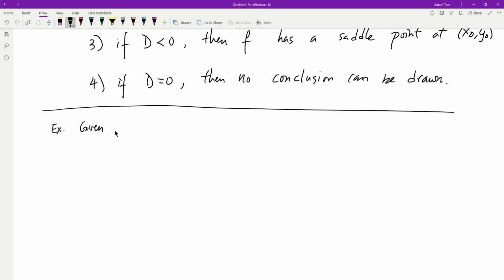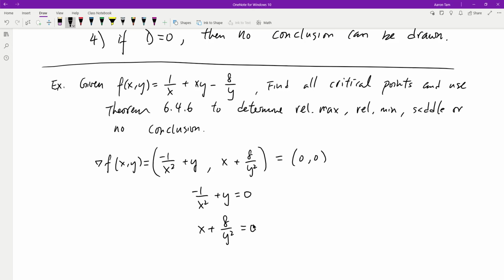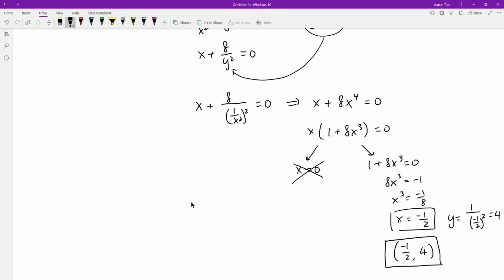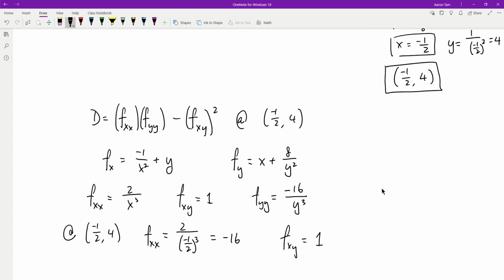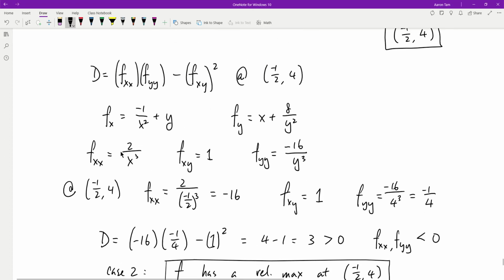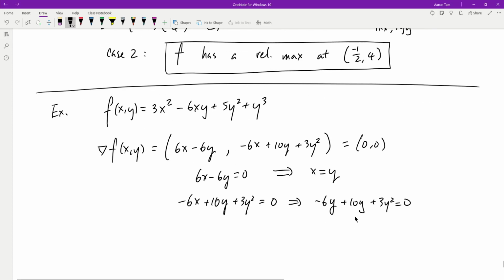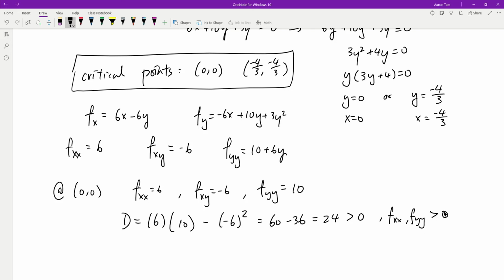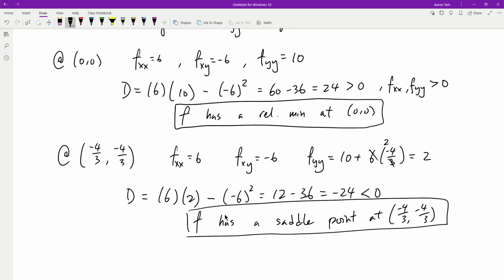MVC - 6.4 Extreme Values 07